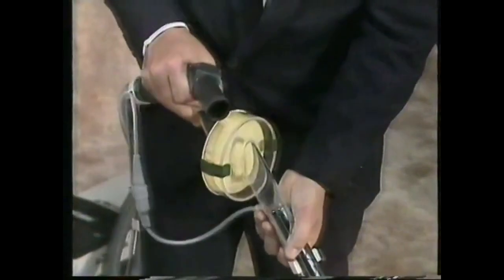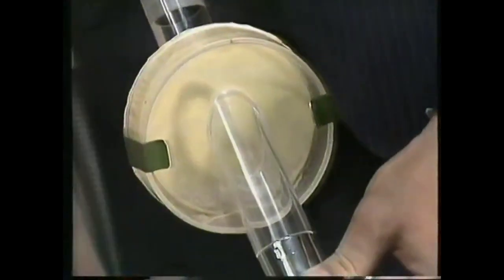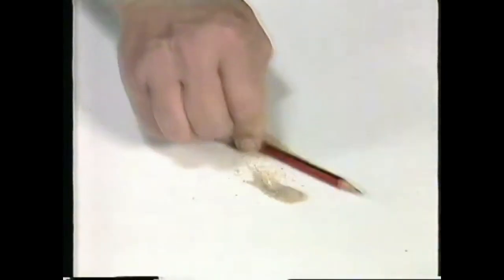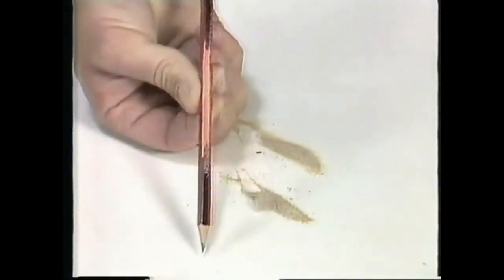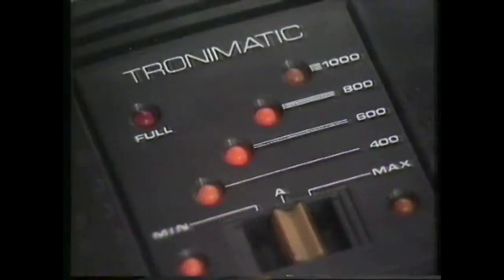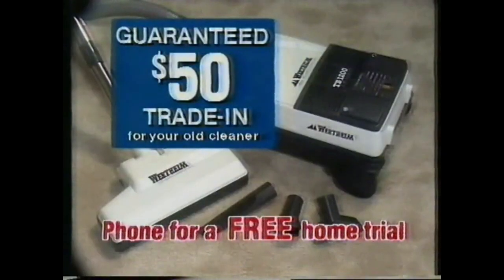Godfreys Commercial - FREE Home Trial (1988, Australia)